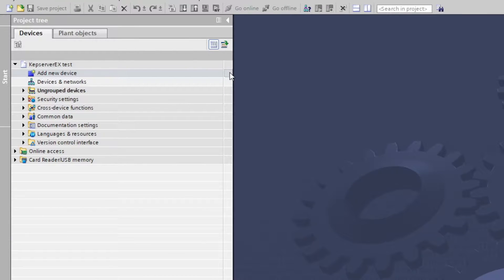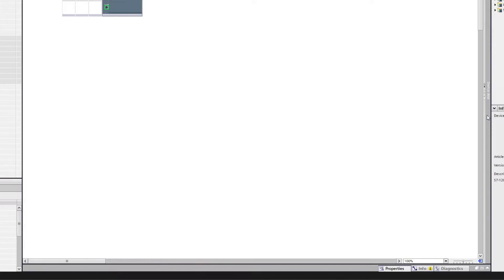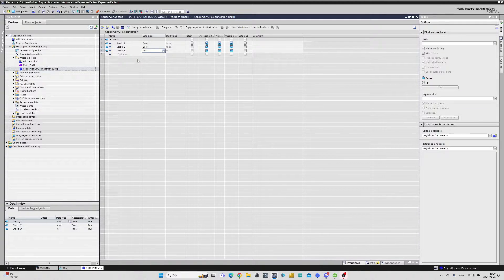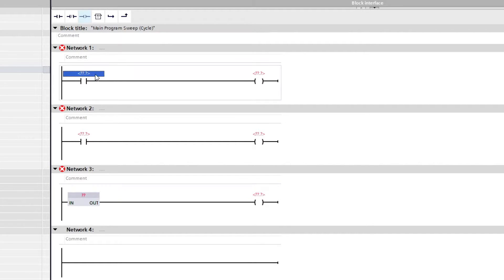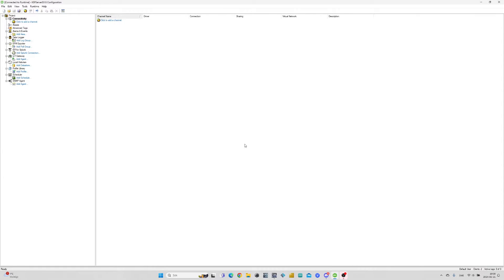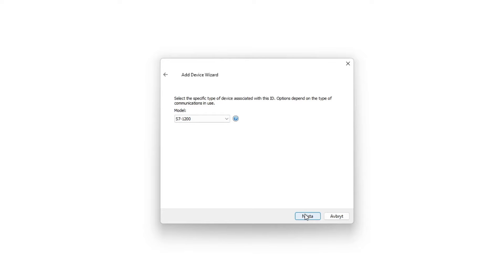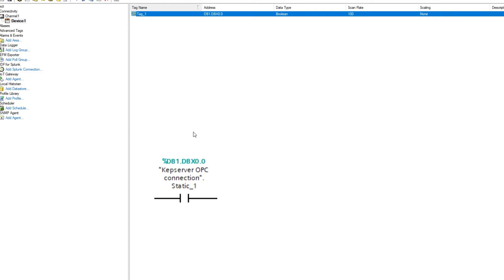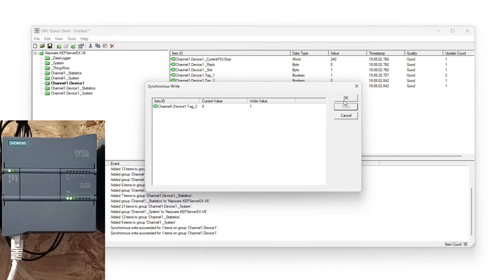How to connect siemens plc to kepware KEPserverEX OPC UA server ( TIA portal - Ethernet / IP )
Whatsup everyone. In this video we will go through how to connect a siemens s7-1200 plc with TIA portal to an OPC UA server ( Kepware KEPserverEX ) using ethernet/IP

-- Useful links --